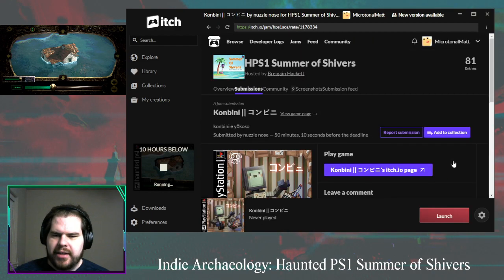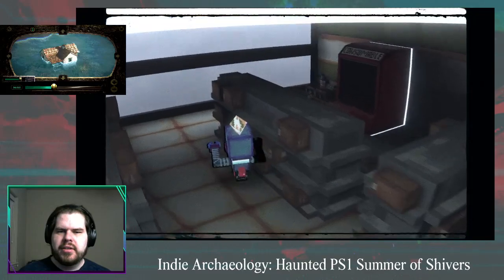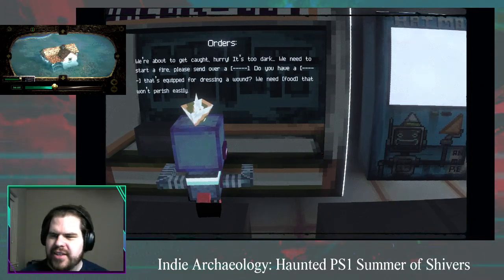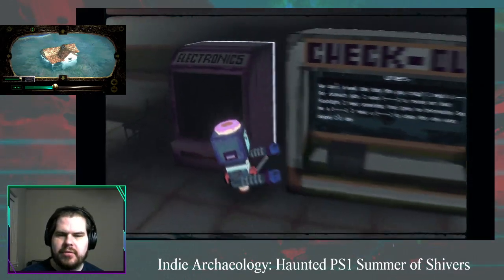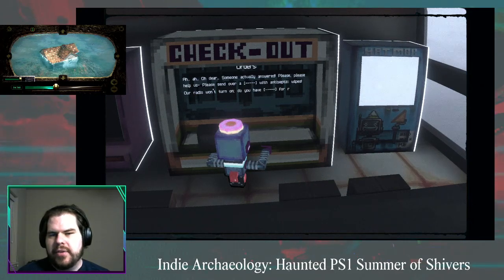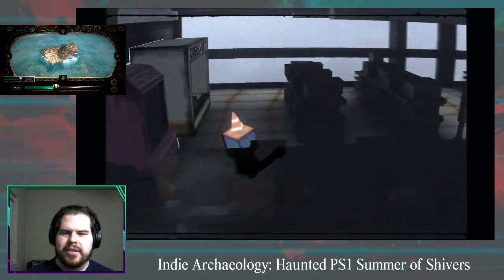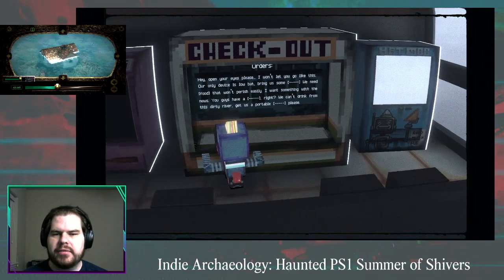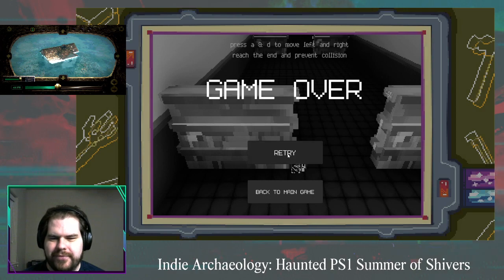Konbini [Haunted PS1 Summer of Shivers jam session 7]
Warning to streamers: this game contains DMCA music, stream at your own risk

Watch me play indie games, paint, and more live on twitch